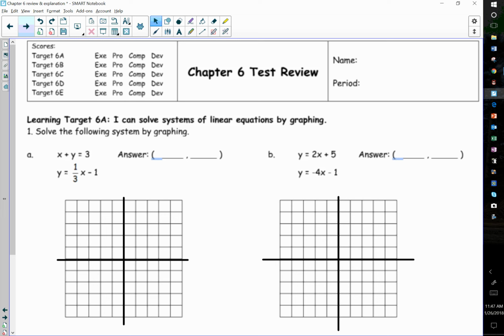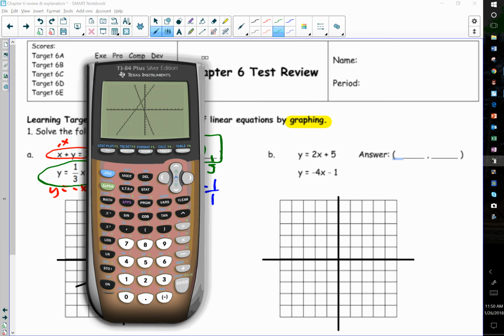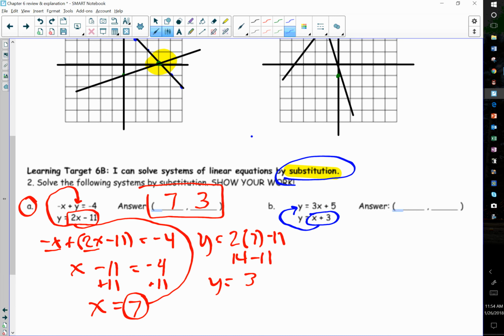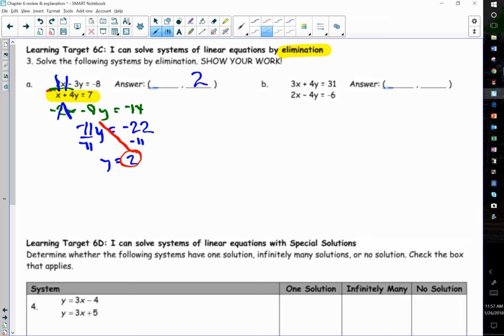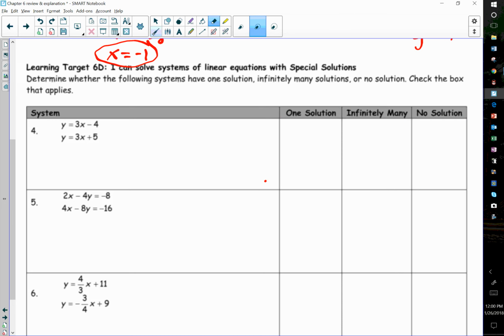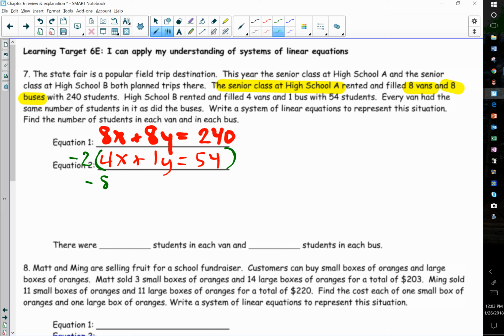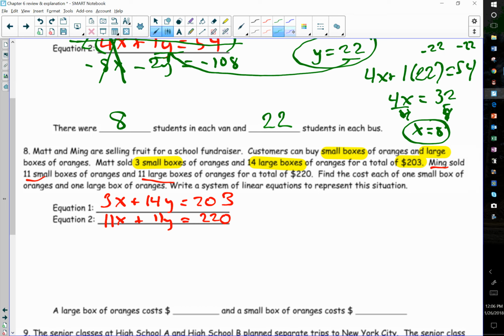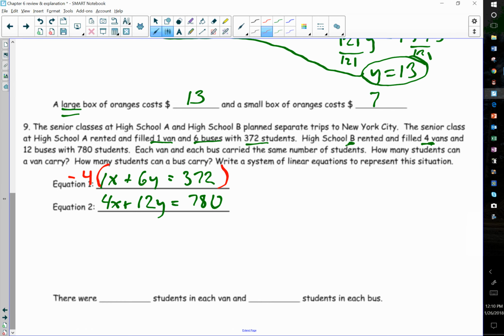Algebra 1 - Chapter 6 Review